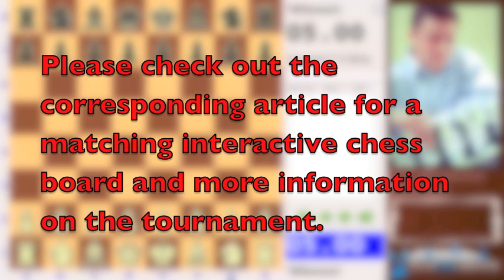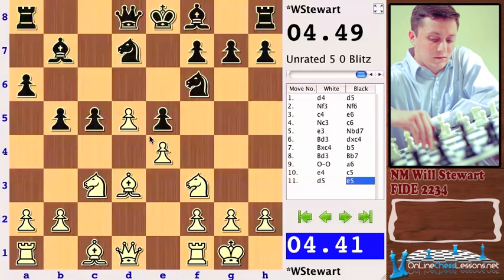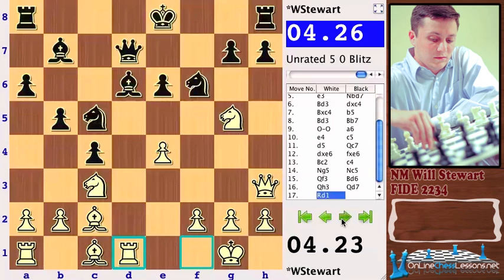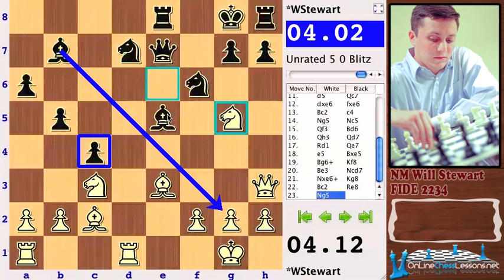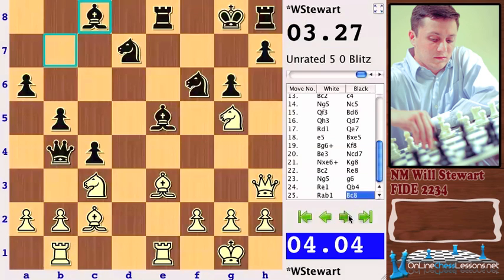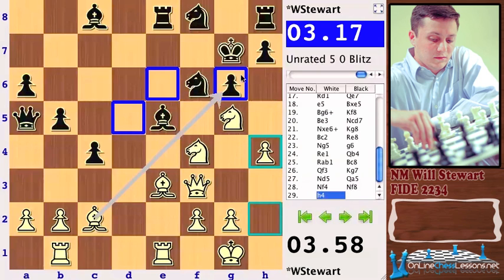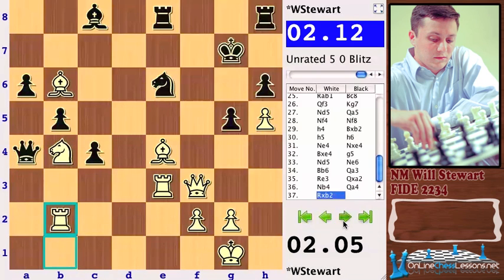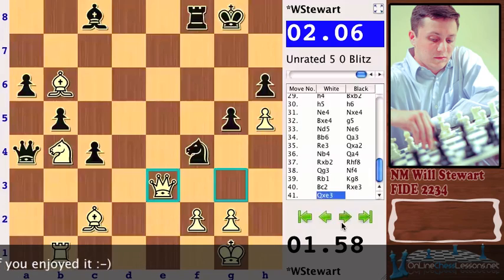Humpy Koneru Vs Grandmaster Jan Smeets - 2006 Chess Corus Wijk Aan Zee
Humpy Koneru vs Jan Smeets: Corus Wijk Aan Zee 2006 - Koneru opens with d4 and Smeets responds with the Slav Defense.  After 6. Bd3, Smeets takes the opening into the Semi-Slav Defense with 6. ...Dxc4, then the Meran Variation with 7. ...b5 - hoping to obtain active counterplay against white's strong center.  Smeets reacts innaccurately against Koneru's 16. Qh3, placing the queen in the line of fire with 16. ...Qd7? and losing a crucial tempo after 17. Rd1 Qe7.  Koneru exploits this loss of time with an excellent pawn sacrifice - 18. e5! - opening lines in the center and avenues for attack against the black king.  Koneru follows actively with 19. Bg6+! and for the rest of the game Smeets is forced to defend.  Smeets opts for an active defense and tries to achieve queenside counterplay with 24. ...Qb4!? - however the threats against his king are very dangerous.  While approaching the time control at move 40, Smeets is unable to find the most accurate defensive resources and Koneru is able to trap his queen nicely with 40. Bc2!